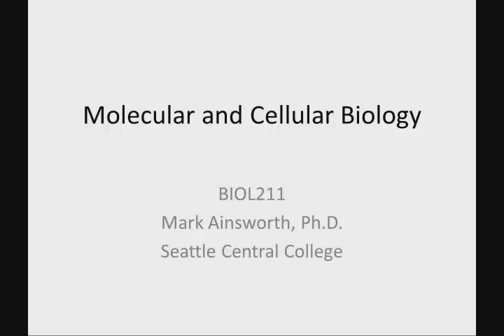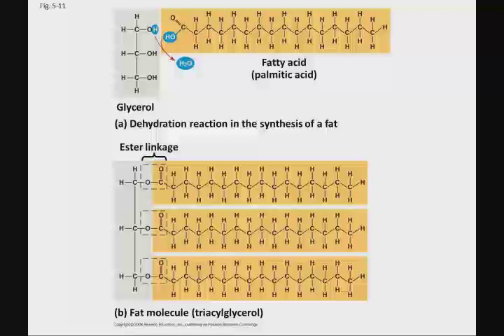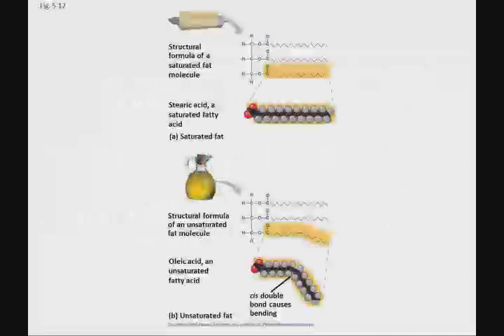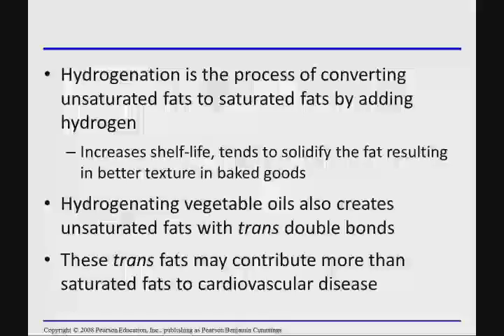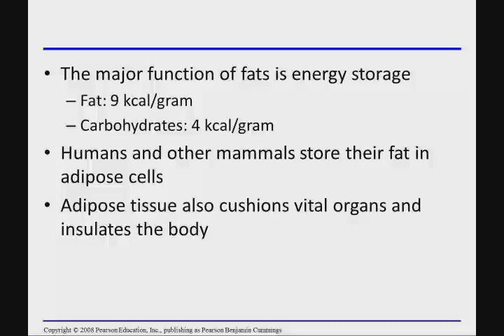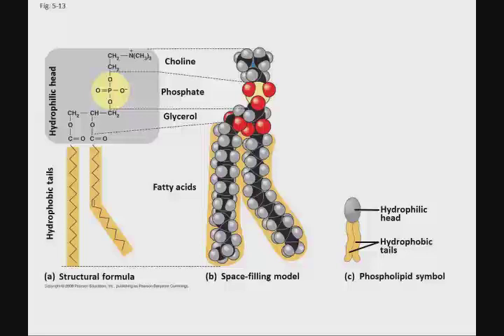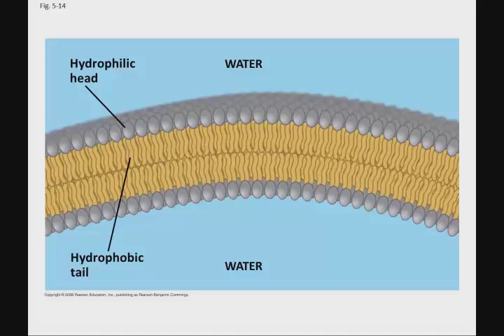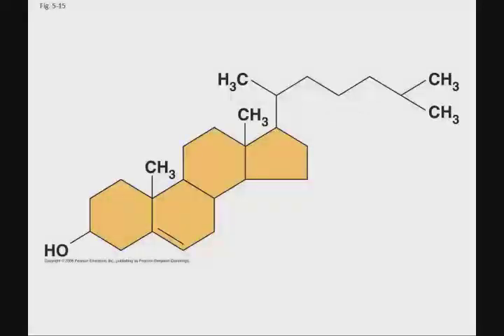05 03 Biomacromolecules Lipids